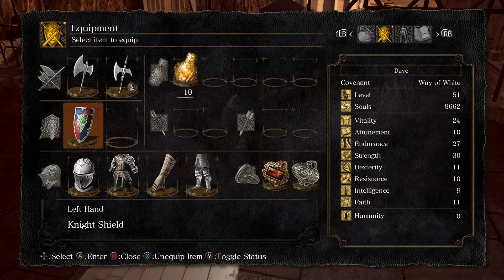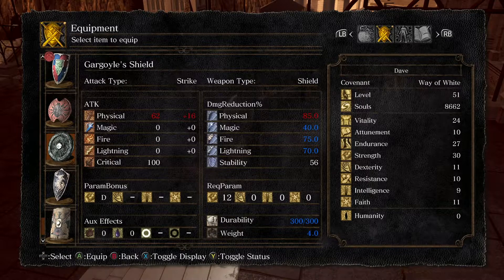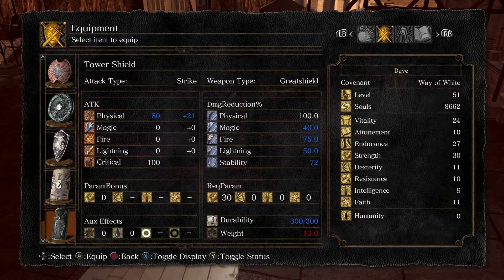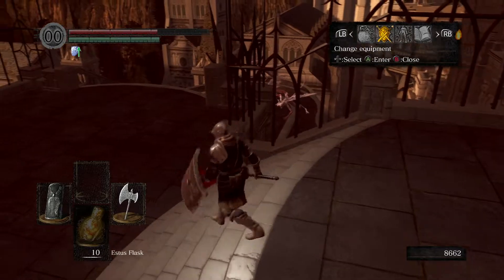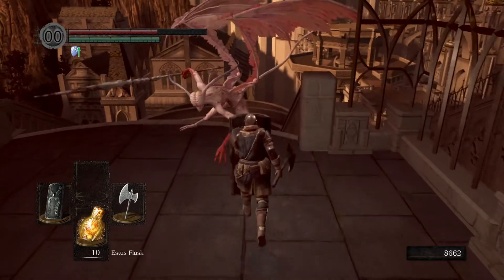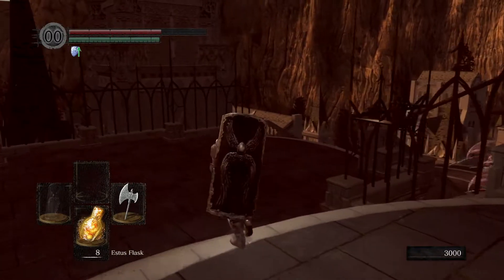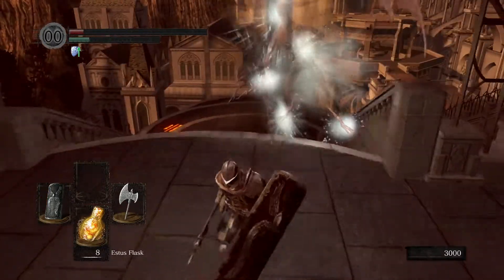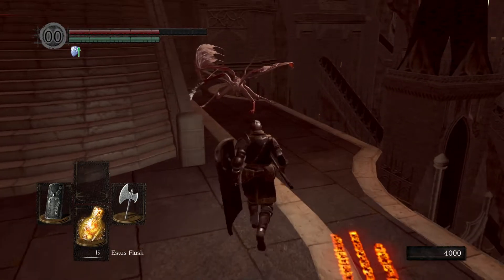Let's Play Dark Souls Remastered | Part 35 - Path Of Pain | Blind Gameplay Walkthrough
In Part 35 of this blind Dark Souls Remastered gameplay walkthrough on the Xbox One X we encounter the archer from hell.

Description:

Dark Souls is an action role-playing game developed by FromSoftware and published by Namco Bandai Games. A spiritual successor to FromSoftware's Demon's Souls, the game is the second installment in the Souls series. It was released for the PlayStation 3 and Xbox 360 in Japan by FromSoftware in September 2011 and worldwide by Namco Bandai Games in the following month. Dark Souls takes place in the fictional kingdom of Lordran, where players assume the role of a cursed undead character who begins a pilgrimage to discover the fate of their kind.

In August 2012, a version of Dark Souls for Microsoft Windows, Dark Souls: Prepare To Die Edition, was released. It featured additional content not seen in the PlayStation 3 and Xbox 360 versions. In October 2012, the additional content was released as downloadable content for consoles under the subtitle Artorias of the Abyss.

Dark Souls received critical acclaim upon its release and is considered to be one of the best video games ever released, with critics praising the depth of its combat, intricate level design, and world lore. However, the game's difficulty received mixed reviews. While some praised the challenge it provides, others criticized it for being unnecessarily unforgiving. The Windows version of the game was less well-received, with criticism directed at numerous technical issues. By April 2013, the game had sold over two million copies worldwide. A remastered version of the game, titled Dark Souls: Remastered, was released for PlayStation 4, Xbox One, and Windows in May 2018, and will be released for the Nintendo Switch later the same year. A sequel to the game, Dark Souls II, was released in 2014.